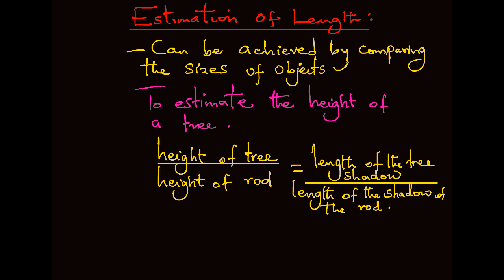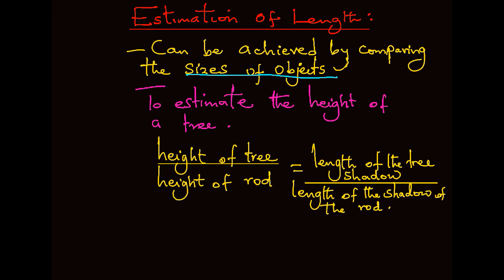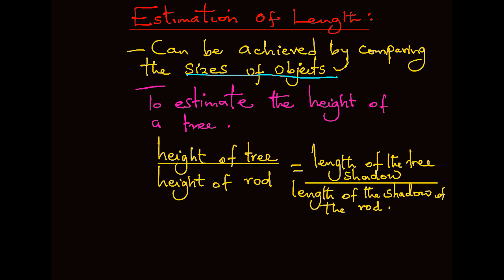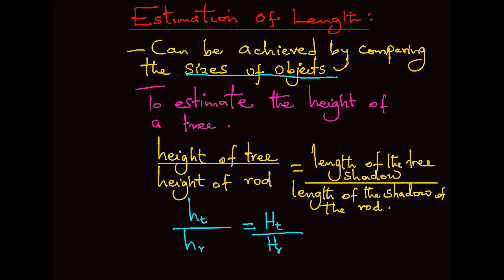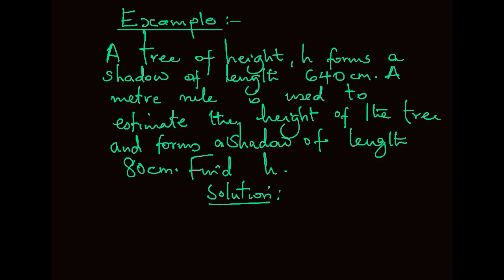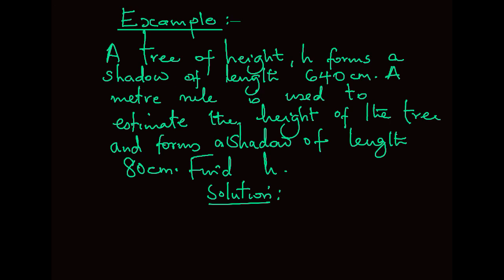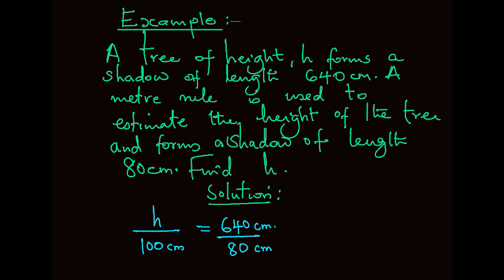Estimation of length